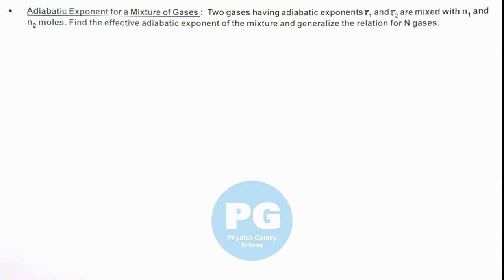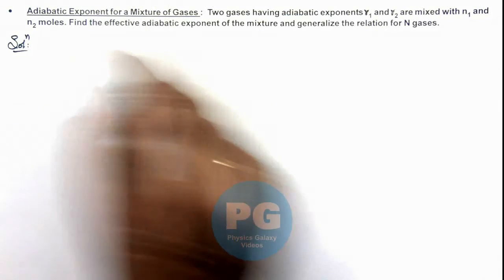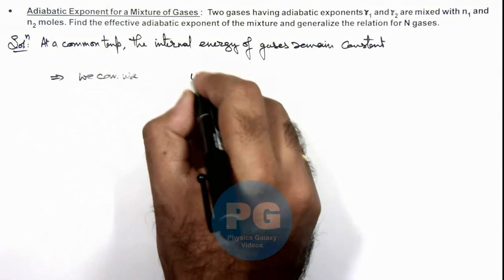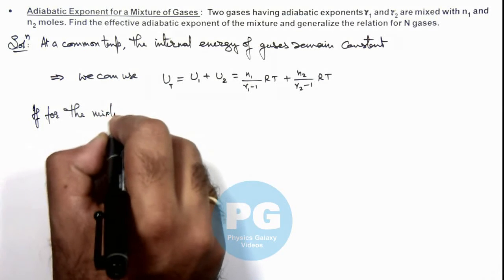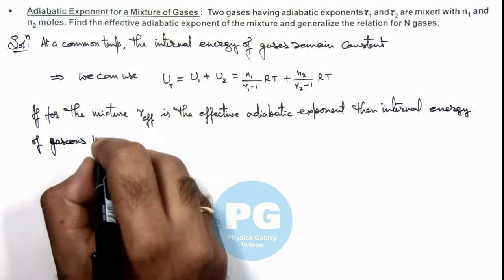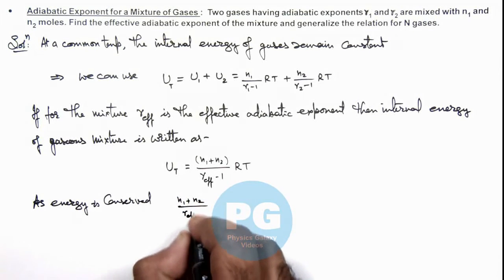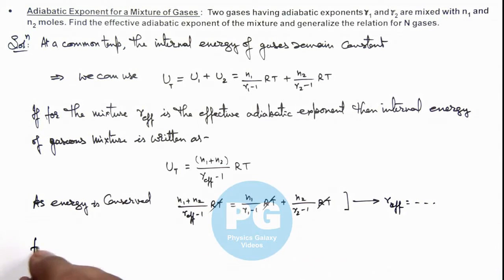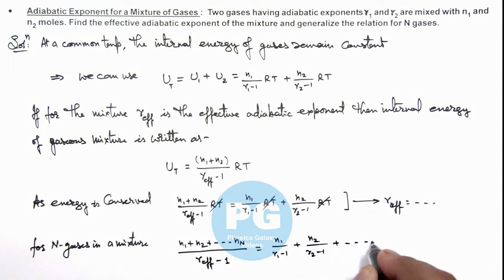23. Advance Illustration | KTG and Thermodynamics | Adiabatic Exponent for a Mixture of Gases